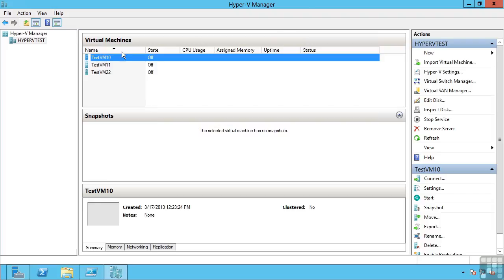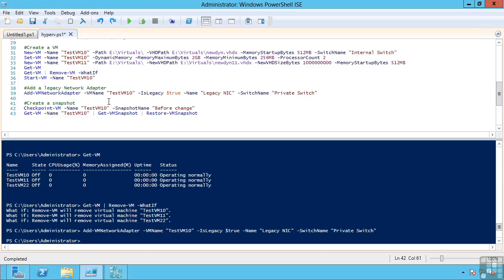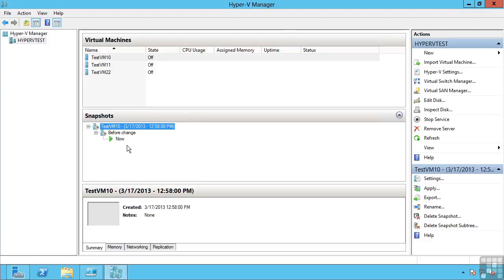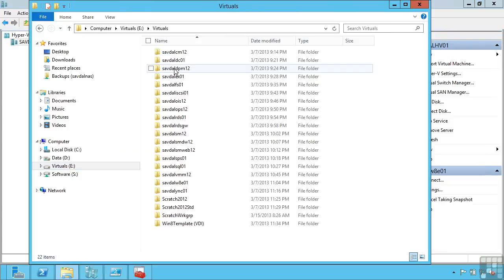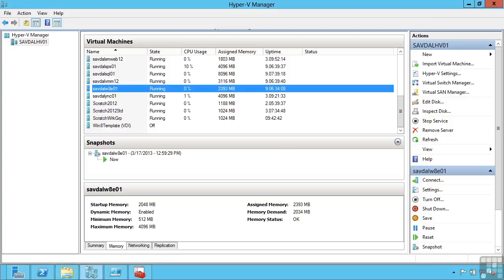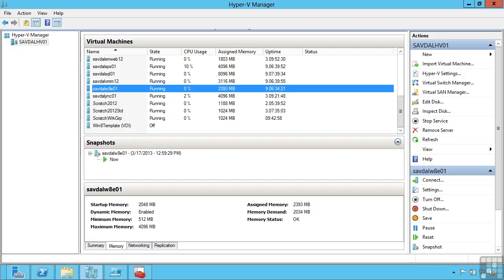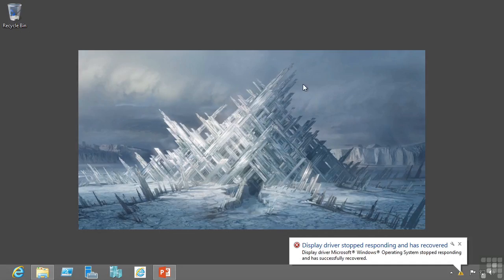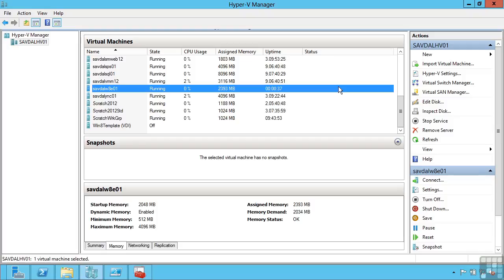92 1107 Using Snapshots